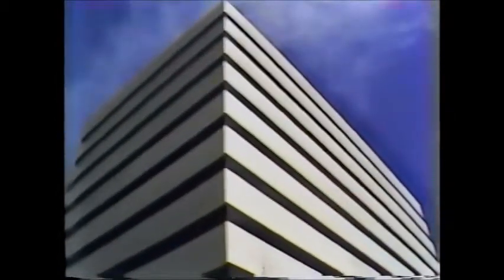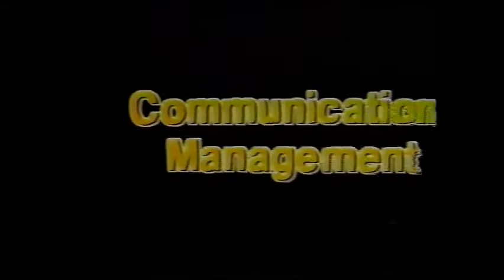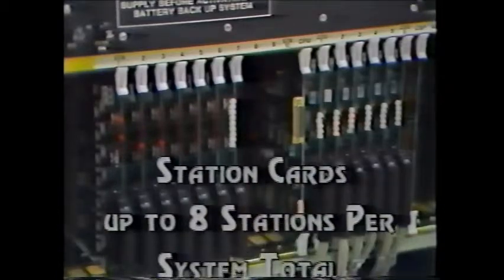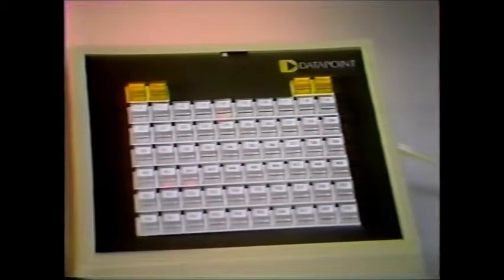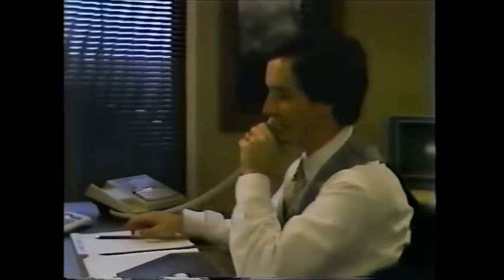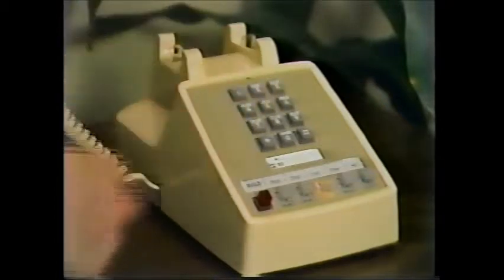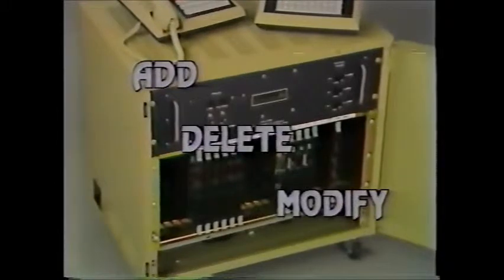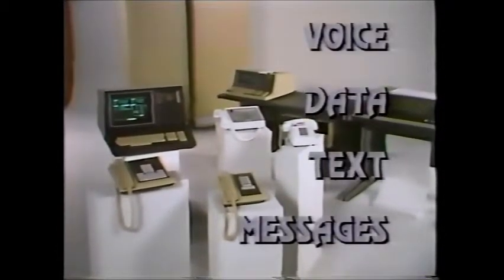Datapoint-InfoswitchKSX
Datapoint Corporation's Infoswitch product line of innovative voice communications products was very appealing to Fortune 1500 and other companies, but the company saw opportunities to offer better and more integrated business telephony products to smaller companies as well, and the KSX was that offering.  This video describes the features available in the Infoswitch KSX, a PBX-type phone switch for smaller companies but with the ability to grow into a larger ISX-type system (described in a separate video here).